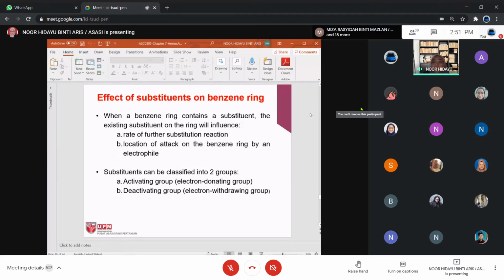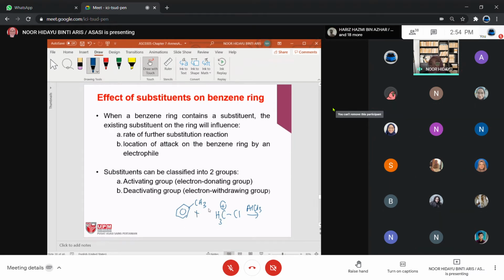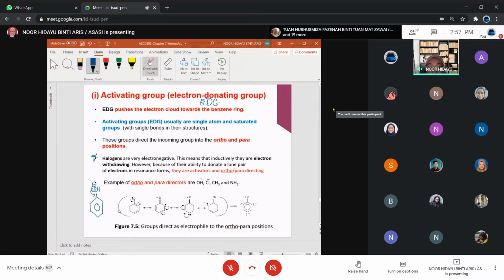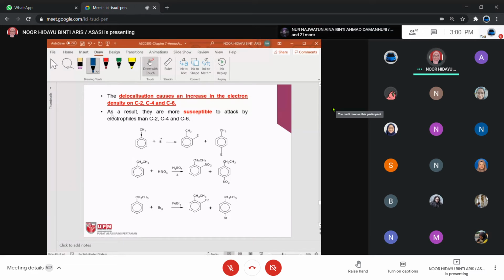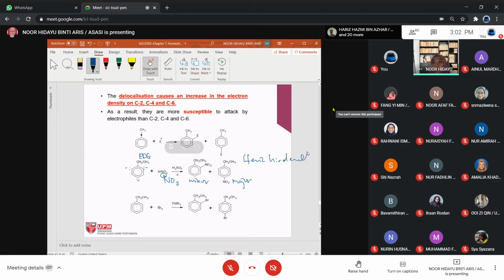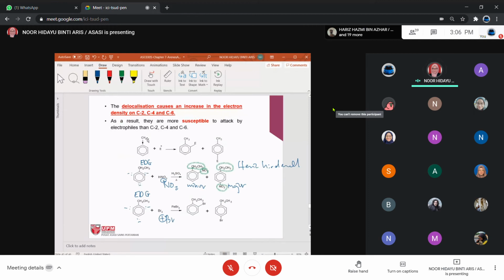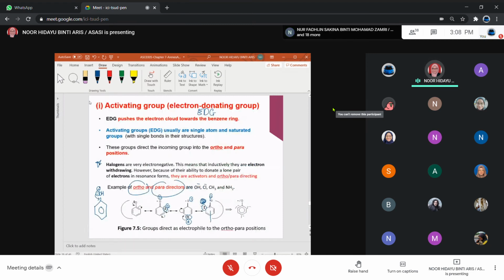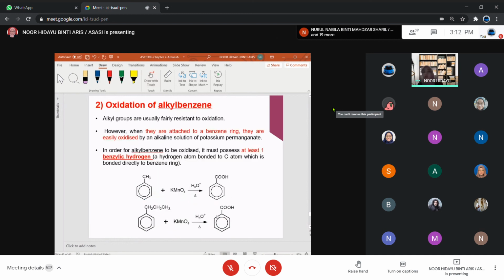Chemistry part 1(2021/04/12)